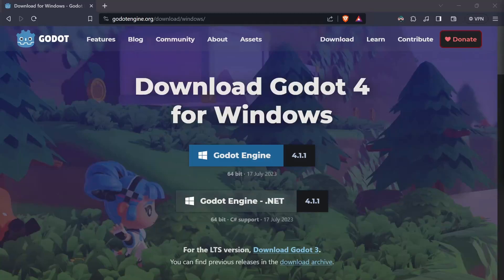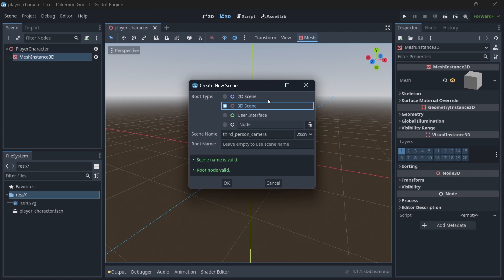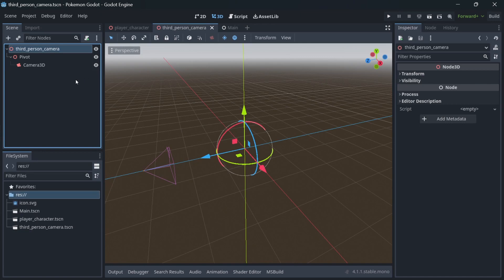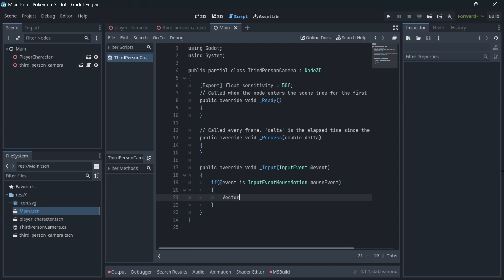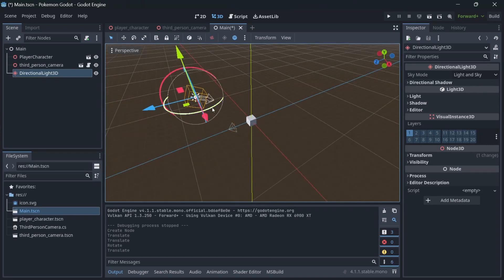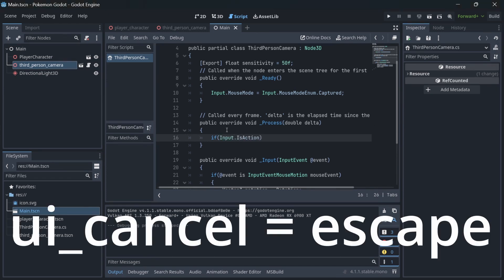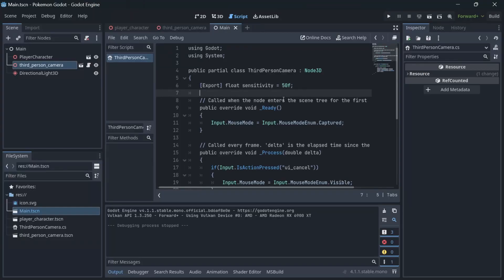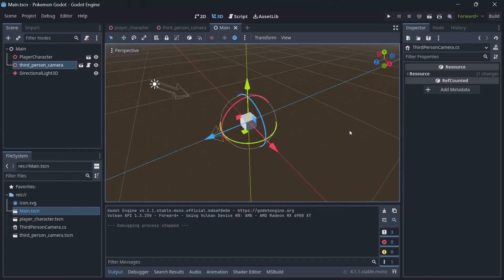Pokemon RPG in GODOT 3D C# Tutorial Episode 1 3rd person Camera set up